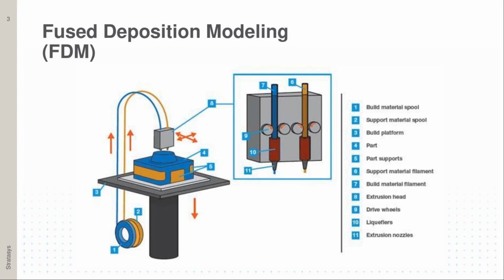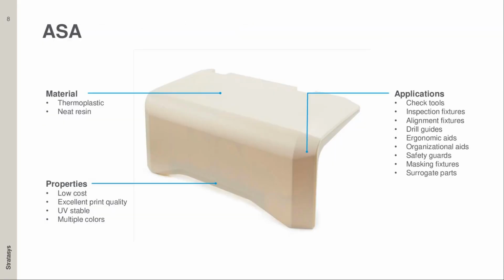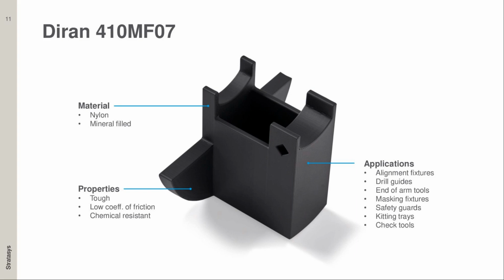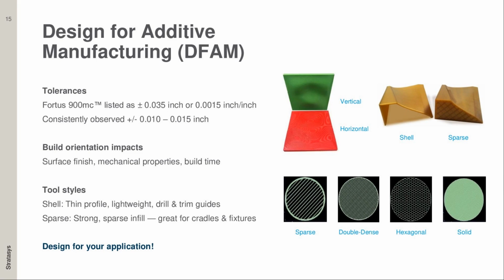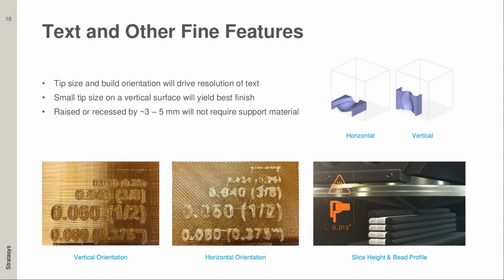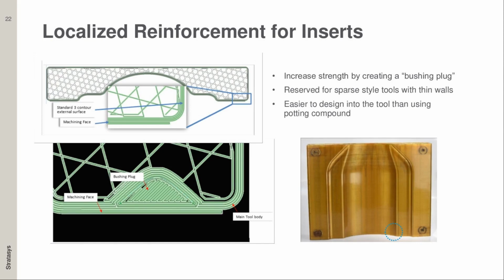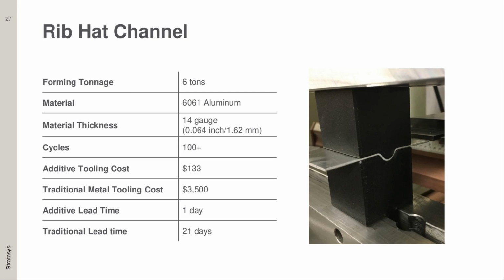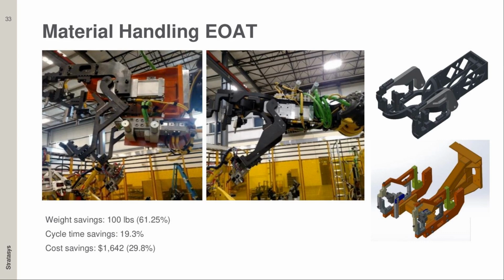Üretime Yardımcı Ekipmanlarınızı FDM’le Üretin!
FDM’le üretime yardımcı ekipmanları fabrikanıza maksimum faydayla nasıl dahil edebileceğinizi keşfedin.